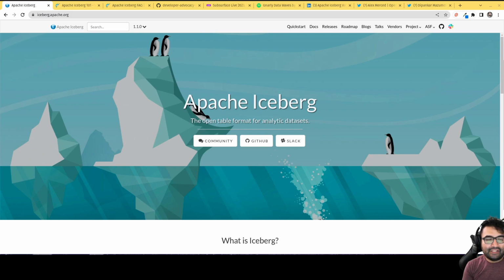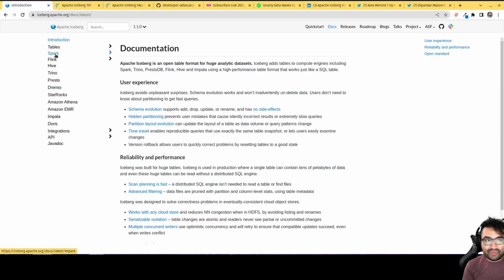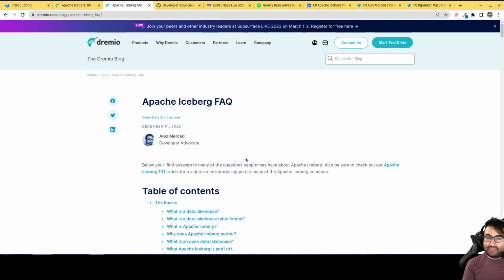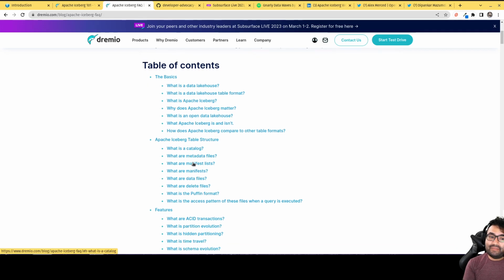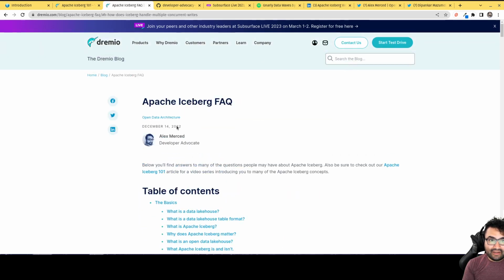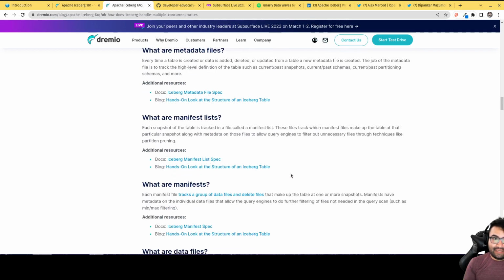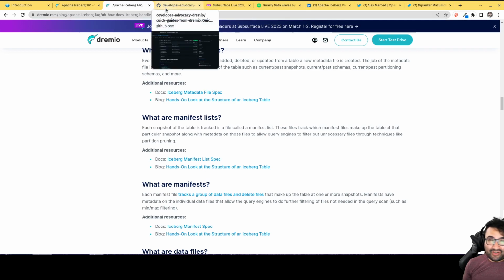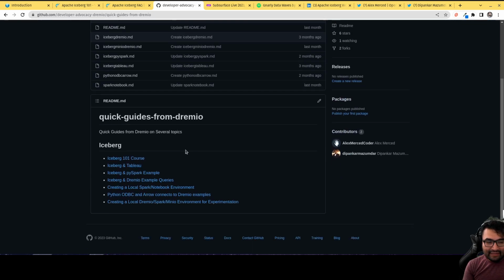Where to find information on Apache Iceberg?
_WHERE DO YOU FIND INFORMATION ON APACHE ICEBERG?_

In this video, I give you a tour of where you can find information on Apache Iceberg to help you implement a data lakehouse.

Also, make sure to register for the Subsurface Live! Conference